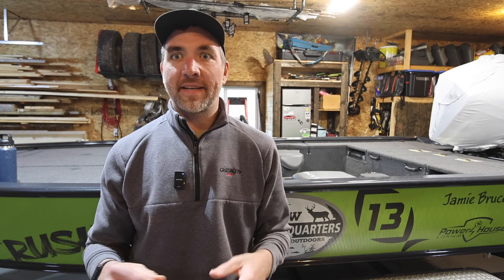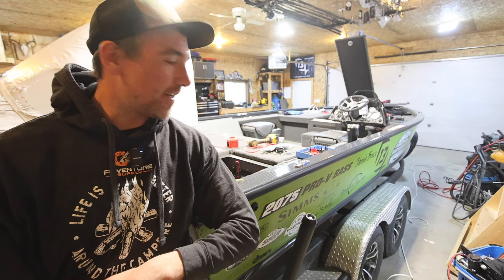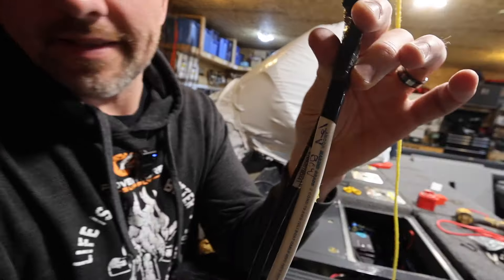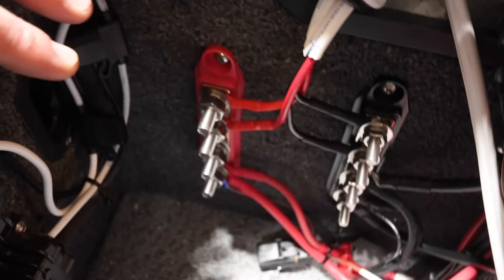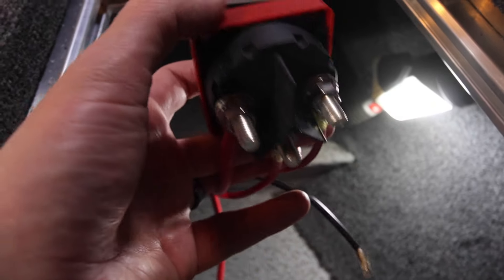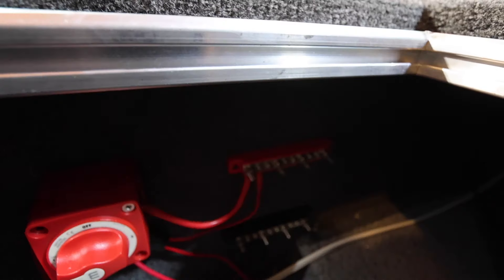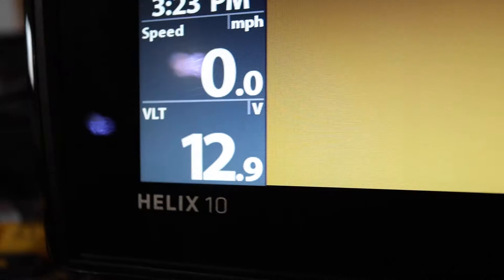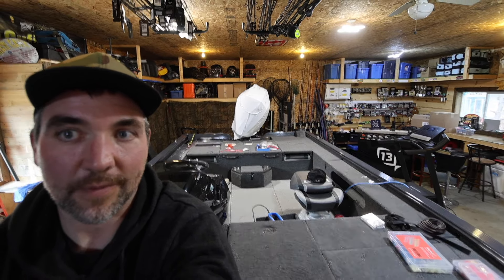How To Wire Your Boat For Clear Sonar Images and Back Up Power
Get clear sonar / forward facing sonar / livescope images by properly wiring your boat with dedicated power and adding back up power with a 3 way perko switch

Check out the new Rapala Crush City Lineup with Canadian Exlusives @

See the NEW 13 Fishing Omen Rods and full lineup of Strikemaster electric ice augers

For the Dryden / Wabigoon Chain of Lakes Tagged Fish Contest

For some of the most advanced batteries to power your fishing boat and electronics check out Powerhouse Lithium